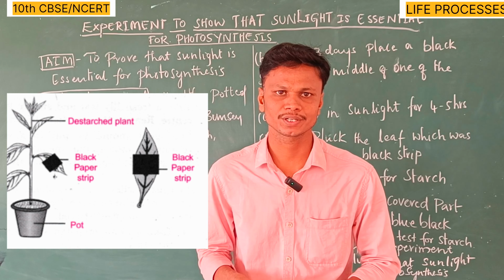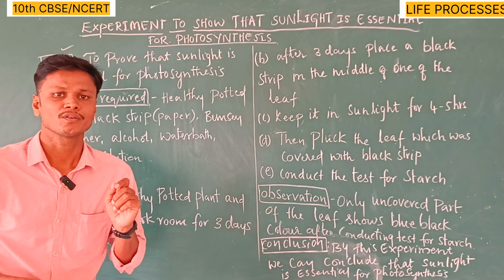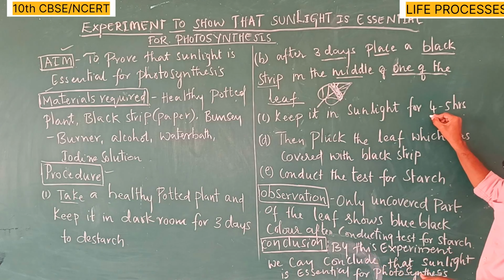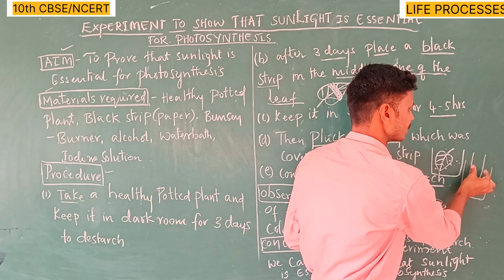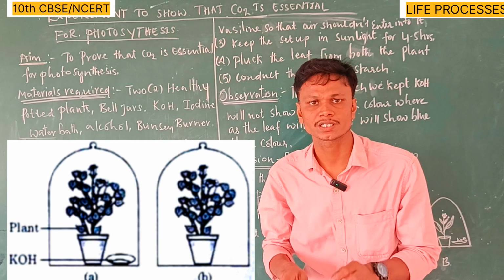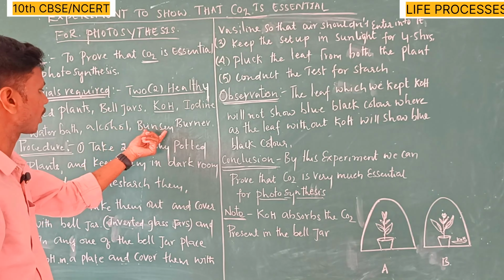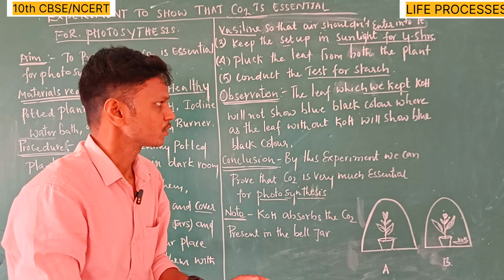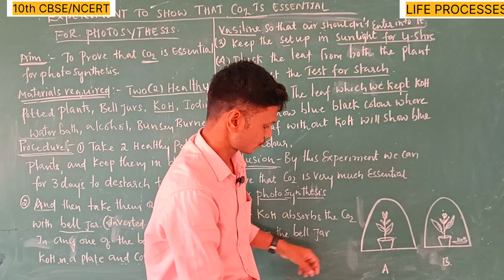10thCBSE/NCERT||LIFE PROCESSES||SUNLIGHT&CO2 ARE ESSENTIAL FOR PHOTOSYNTHESIS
This video includes detailed explanation in englishabout the experiments sunlight and CO2 are essential for photosynthesis for 10th science chapter life processes.